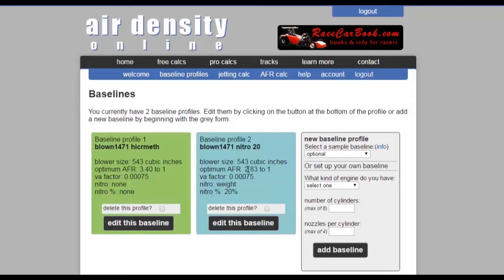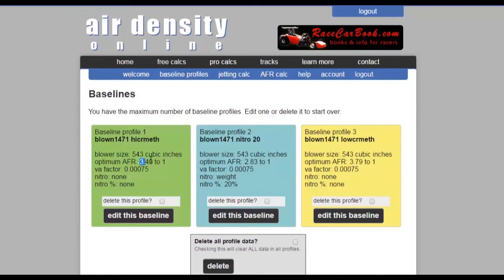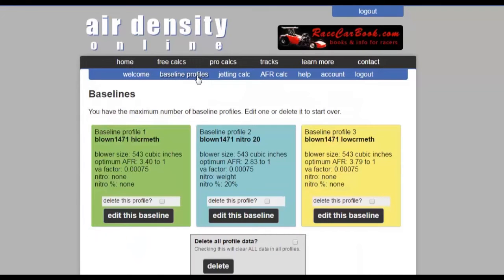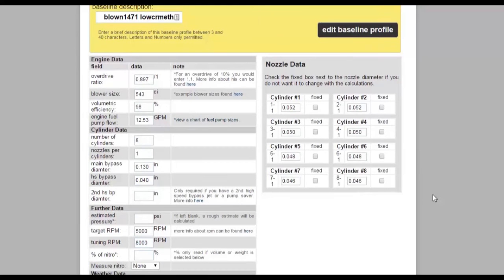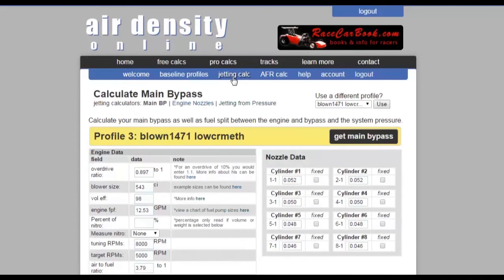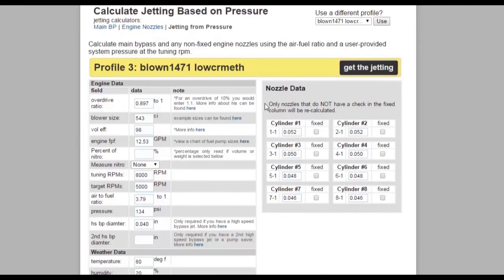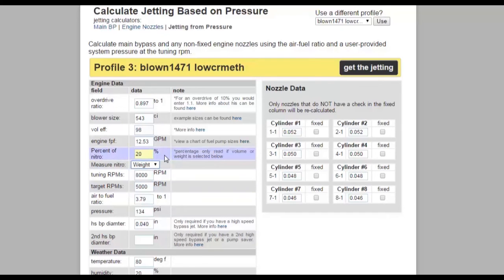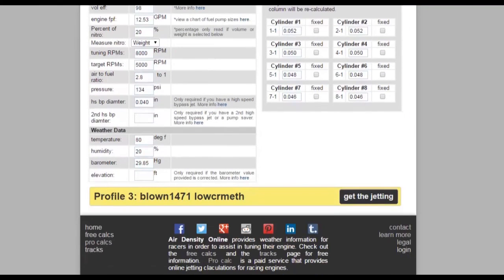Advanced - Adding Nitro to Blown Engines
Check out a demonstration of how to add percentages of nitro to blown engines using our online jetting calculator at airdensityonline.com